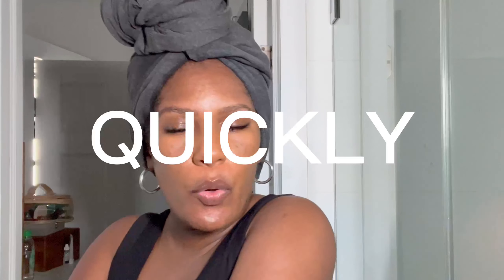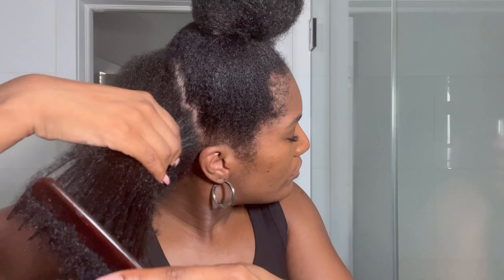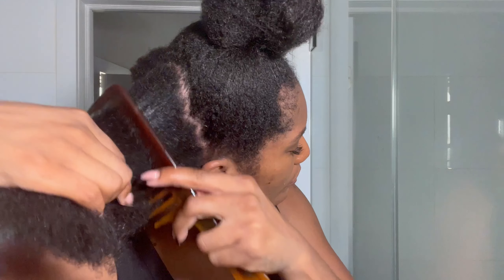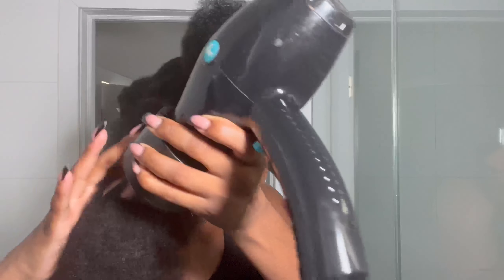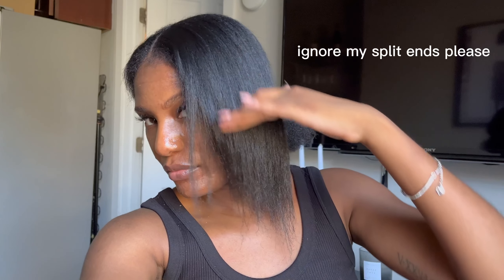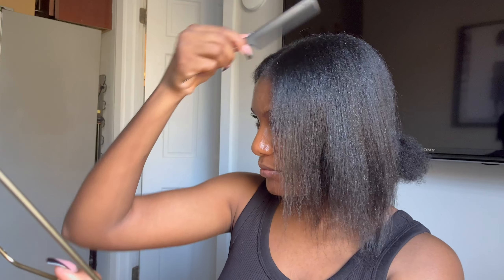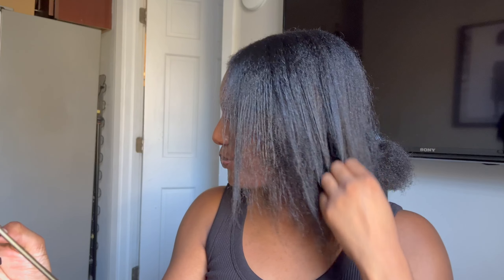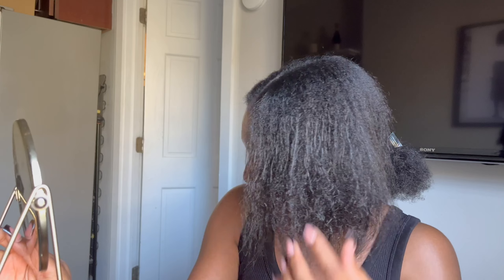ColorWow Anti-Humidity Spray on Natural Type 4 Hair | Honest Review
I've been influenced! I wanted to test out the viral Color Wow anti-humidity spray for us natural girls who take pleasure in an occasional silk press. Let me know your thoughts on how I did!